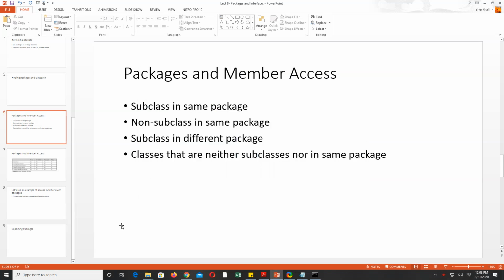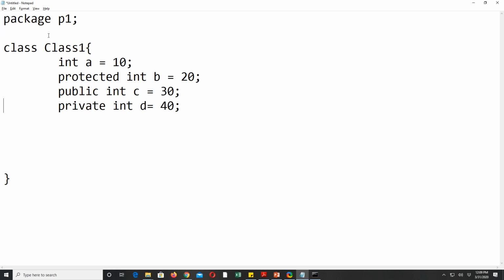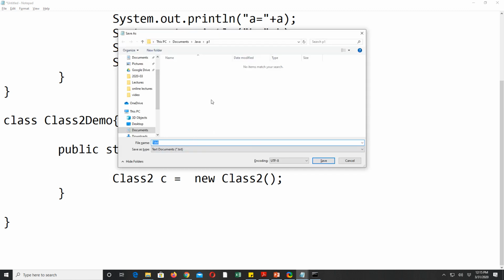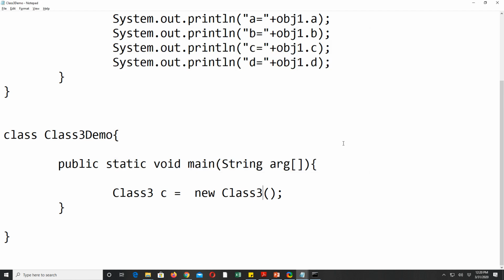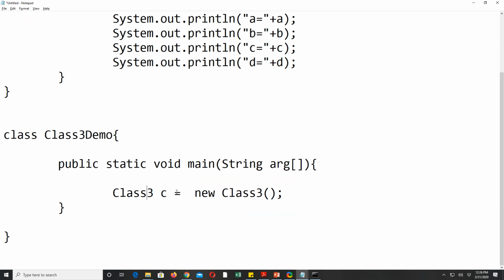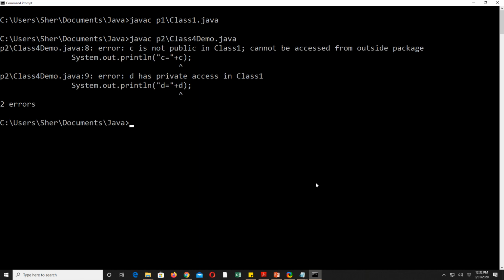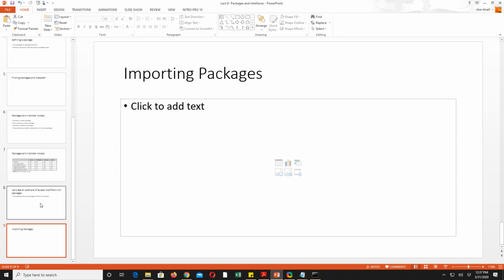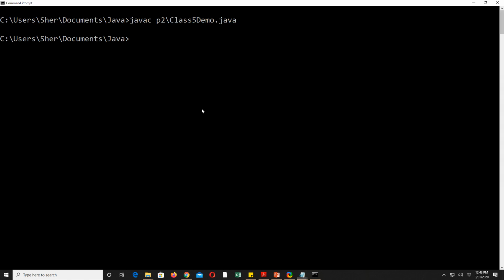packages and access modifiers